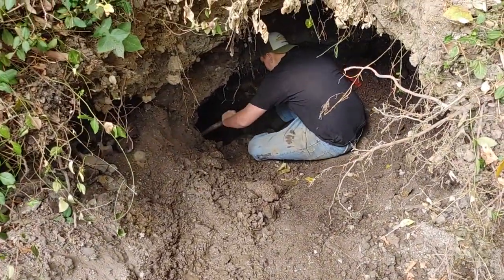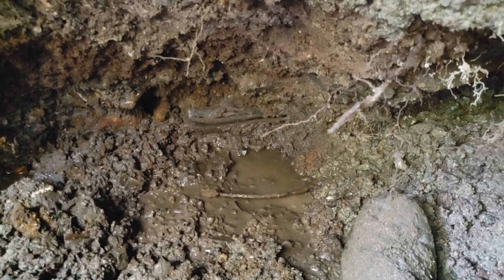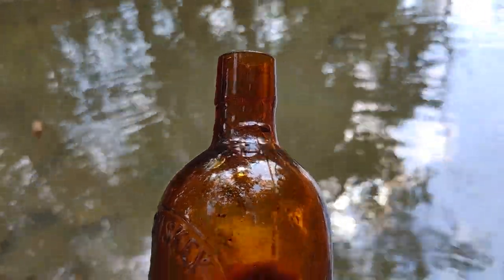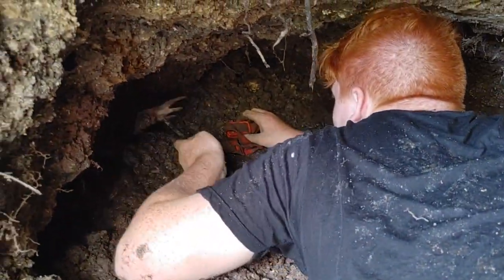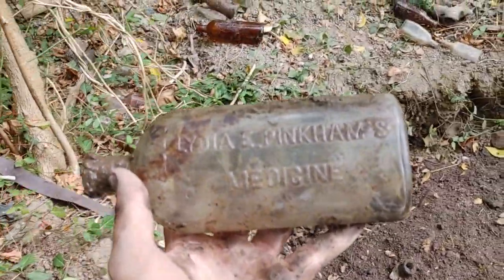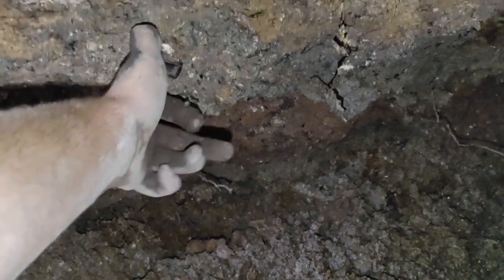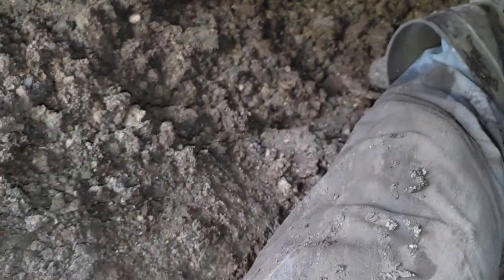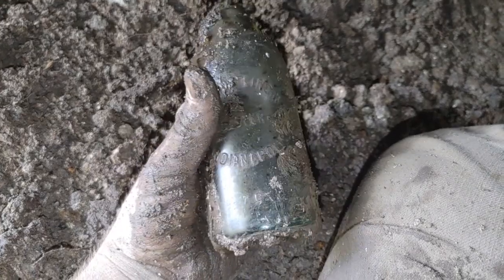Late 1800s whiskey and beer bottles.